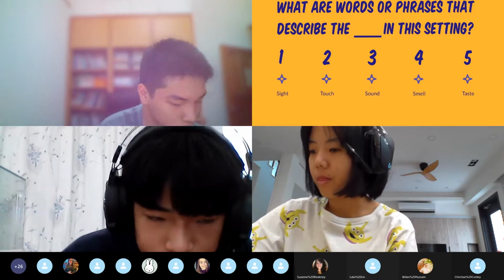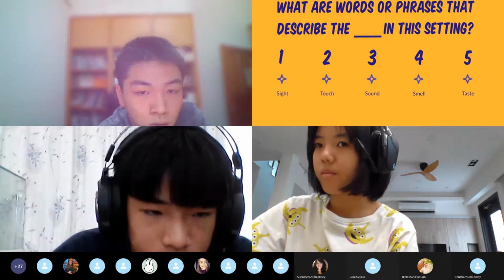Storytelling (Bridget 20210701)